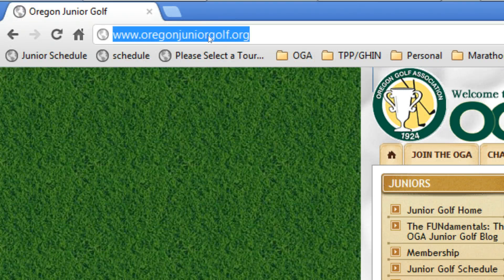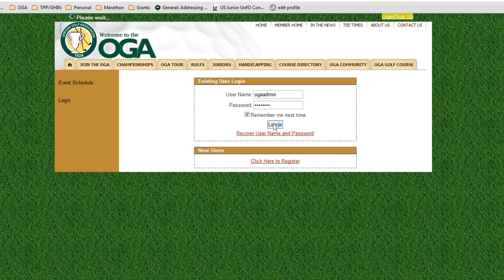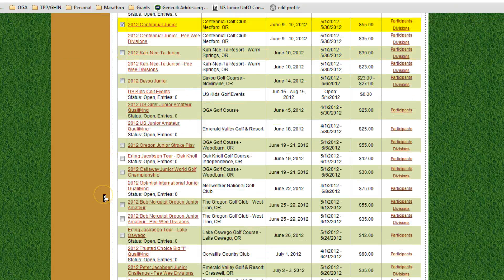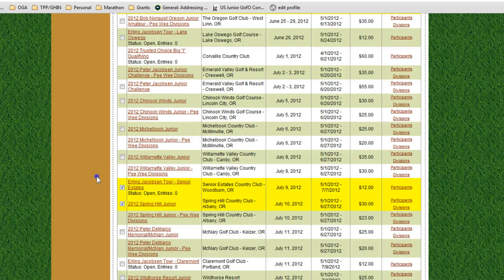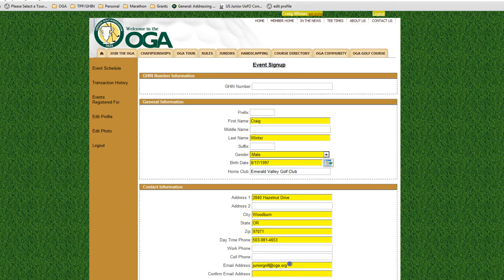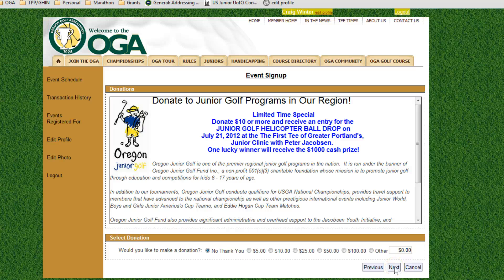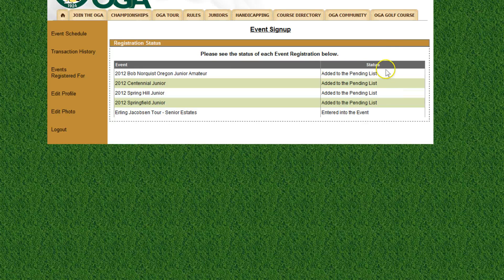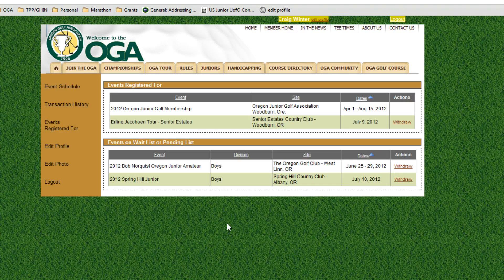OJGA Tournament Registration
Learn how to register for OJGA events in this step-by-step how to video.  to learn more about this great program!